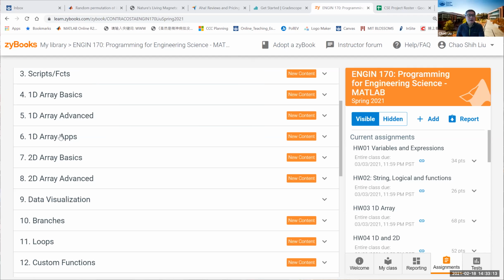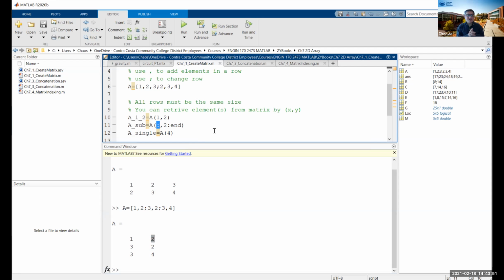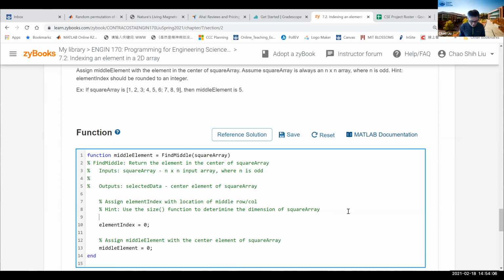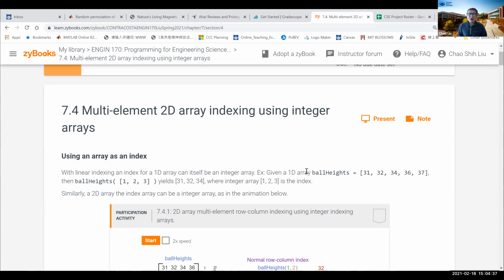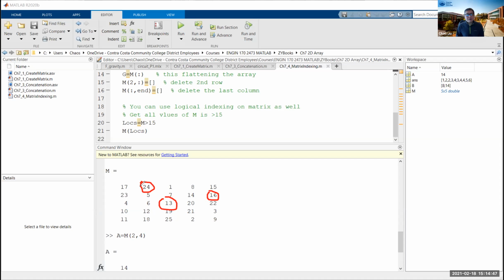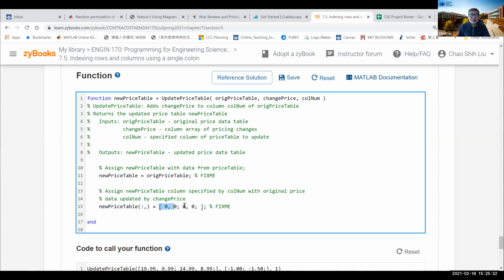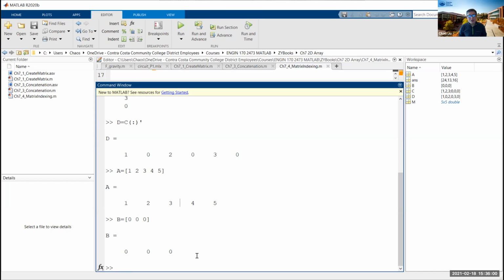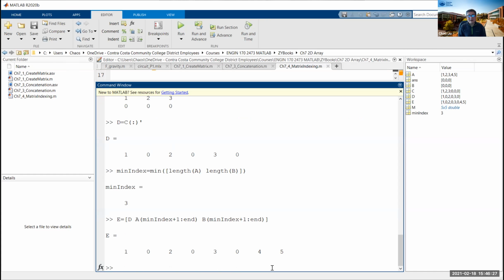MATLAB Ch7 2D Array Basic